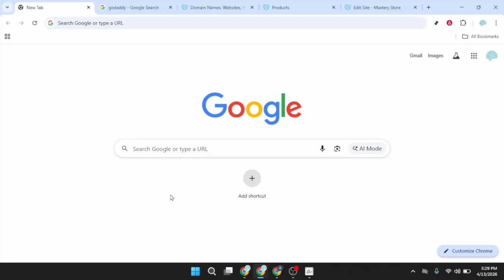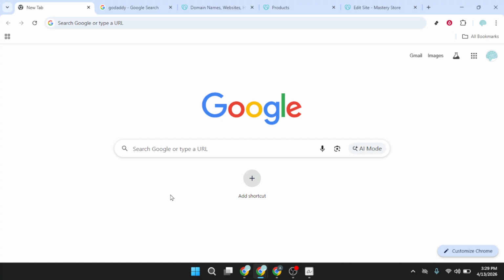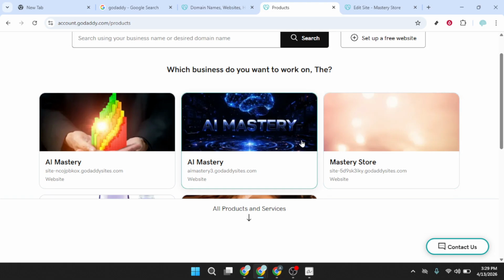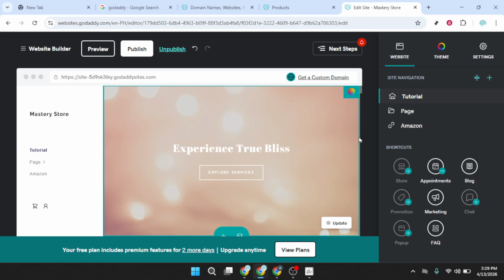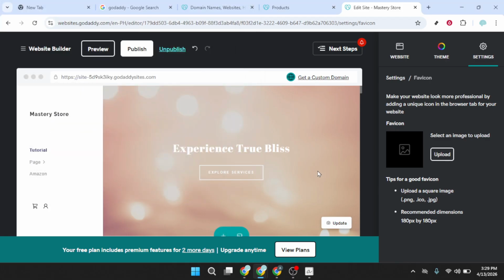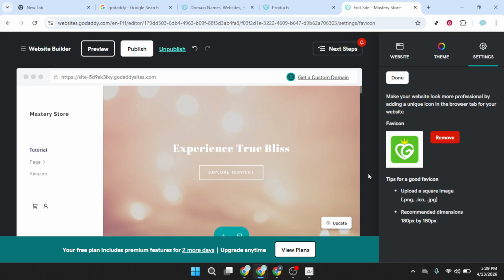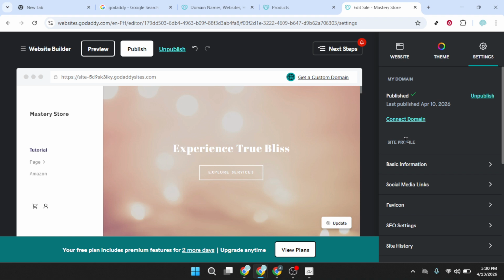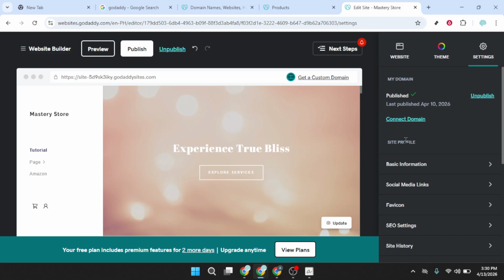How to Add Favicon in GoDaddy Website Builder (Full Guide 2026)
In this video, we discuss how to add a favicon in the GoDaddy website builder to display your company logo cleanly in the user's browser tab. Securing a proper custom logo upload elevates your brand identity design instantly. Follow this GoDaddy tutorial for professional site layout aesthetics.

00:00 Intro
00:17 Navigating to Google
00:21 Searching for GoDaddy
00:25 Opening GoDaddy Website
00:30 Sign In Screen
00:36 Opening Profile Menu
00:41 Clicking My Products
00:46 Selecting Website
00:54 Site Editor View
01:00 Clicking Settings
01:04 Clicking Favicon
01:10 Clicking Upload
01:13 Selecting Image File
01:20 Recommended Dimensions
01:32 Design Simplicity Tips
01:43 Clicking Done
01:51 Caching Details
01:55 Verification Methods
02:07 Technical Tips
02:16 Logo Recognition Tips
02:26 Summary
02:38 Outro